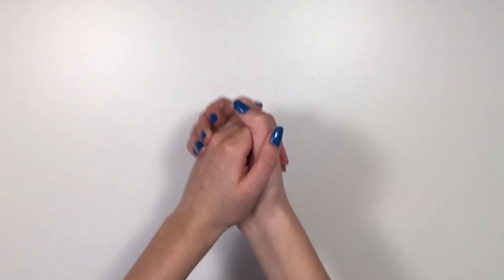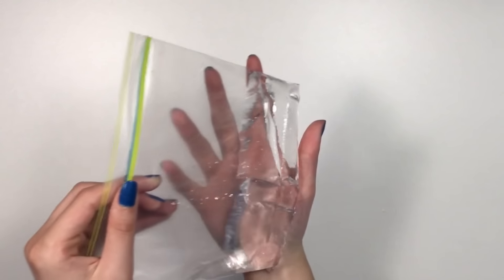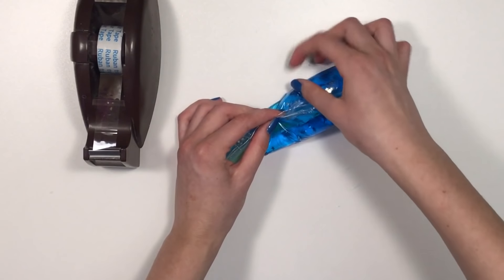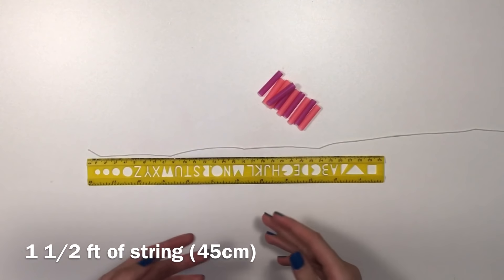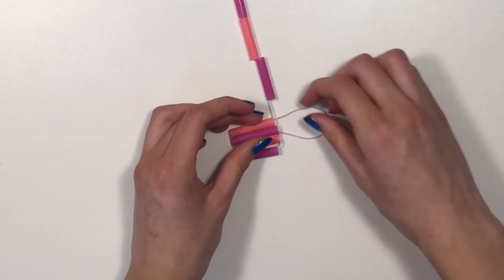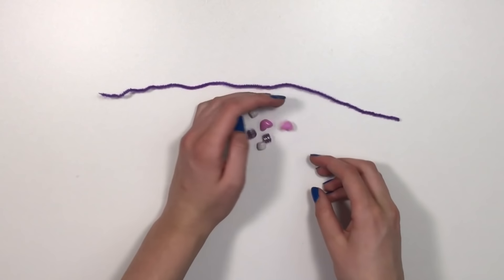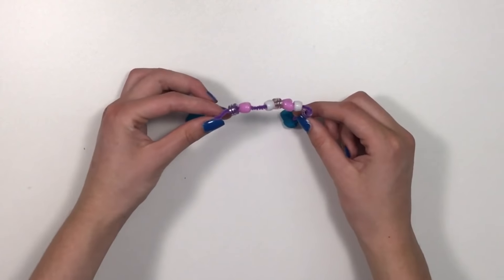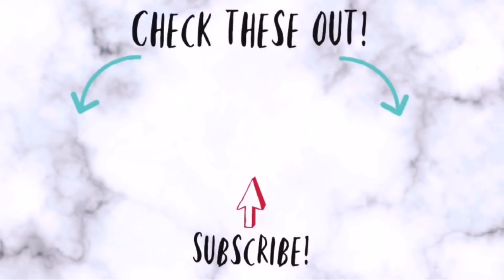DIY FIDGETS! Water Snake, Tangle Fidget, Bead Slider | How to make fidget toys! SIMPLE & EASY DIY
In this video, I show you how to make fidget toys. I show you how to make a key ring fidget, stress ball, fidget clay, marble mesh, and more fidgets! All the fidgets are super easy and fun to make!

Slime Shop

SLIME RESTOCK VIDEOS!

For this slime restock I am having a limited-time sale!

Use code SPRING

Btw the crystal clear slime is only $7 right now! :))